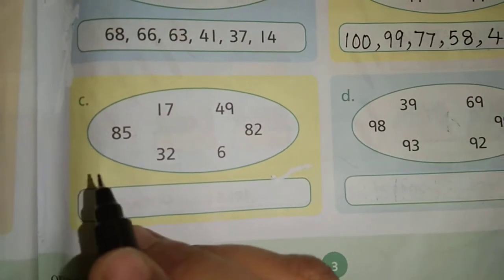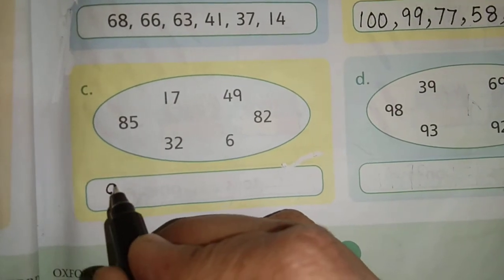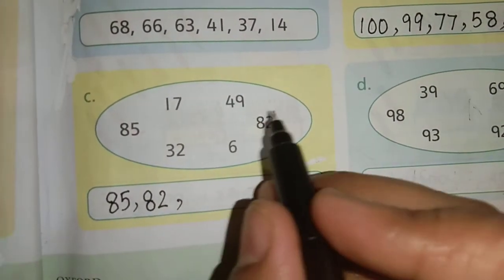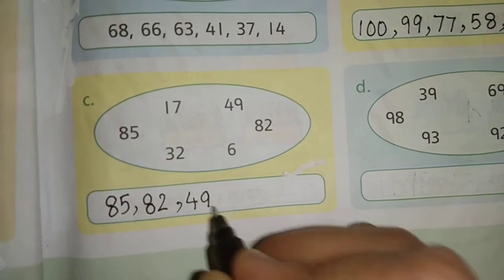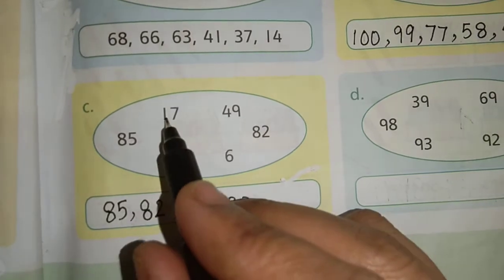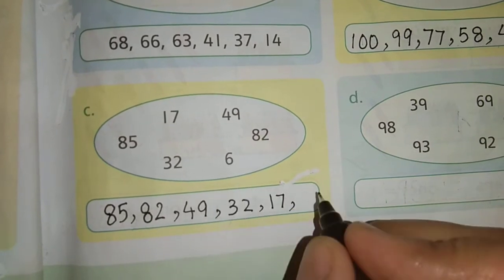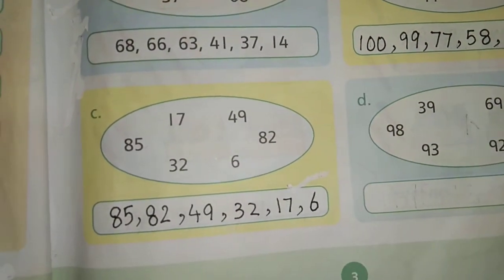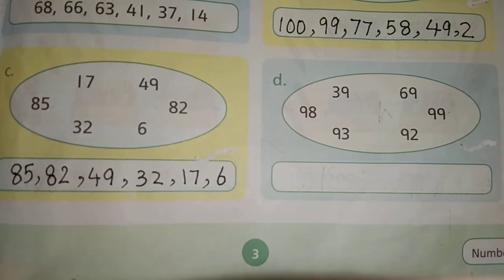Grade 2 | Chp#1 | Numbers In Orders| Pg #3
Students 'll learn how to arrange numbers in Ascending order (smallest to biggest) and
Descending order (biggest to smallest)
Online Learning Nursery Class to 10th Class.